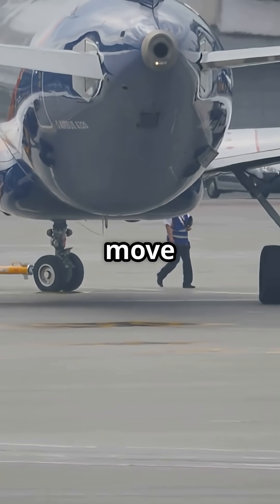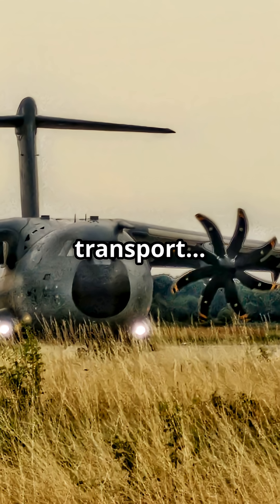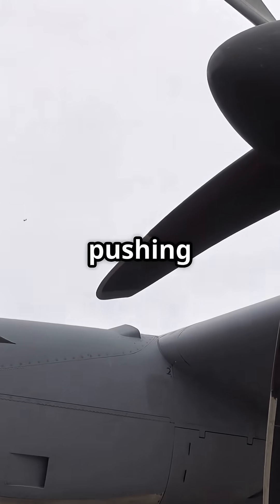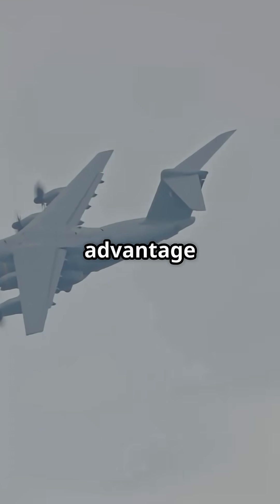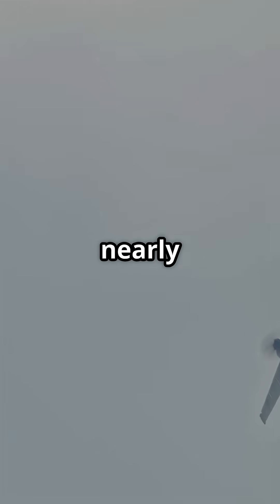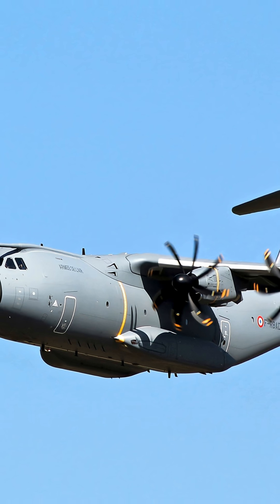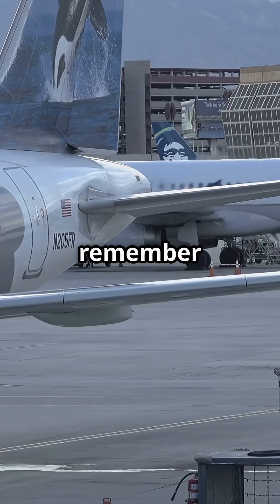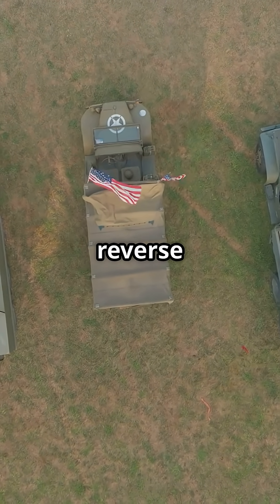The 140-tonne aircraft that can reverse like a truck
The 140-tonne Airbus A400M that can reverse like a truck — no tug required.